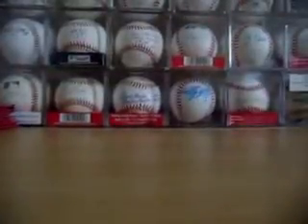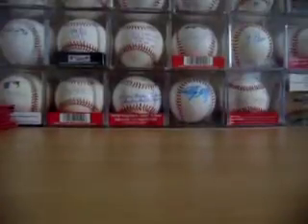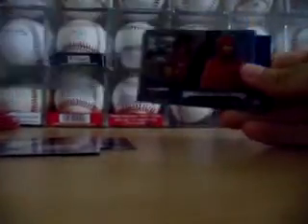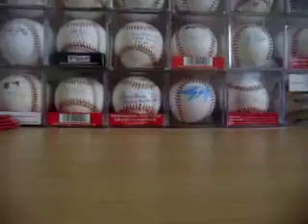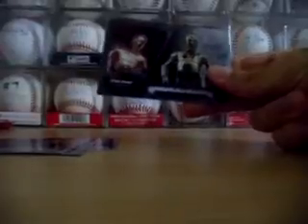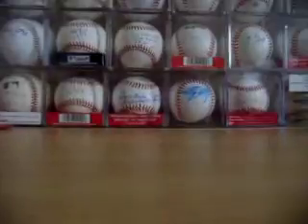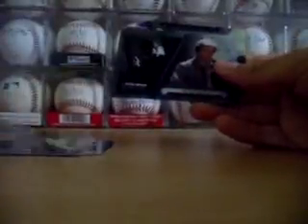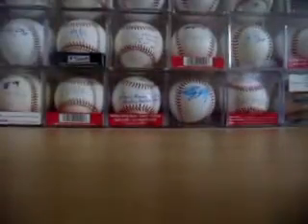J.R.'s Star Wars Evolution Box Break Part 2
J.R.'s Star Wars Evolution Box Break Part 2. You are guaranteed to pull two hits out of each box. JR you did pretty good with this 1st box of Evolution out of the case. You ended up pulling two great hits and you got great base and parallel cards. Autograph Central Collectibles & Supplies really appreciates your business and we do hope you come back in the near future to do another box break.